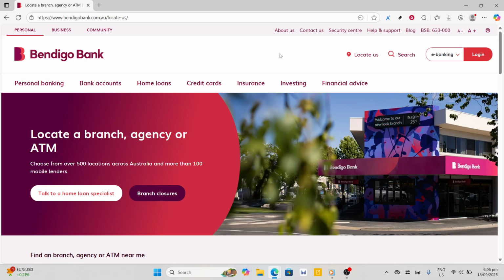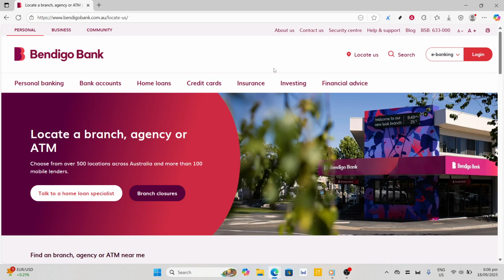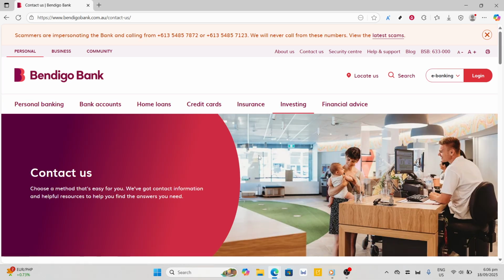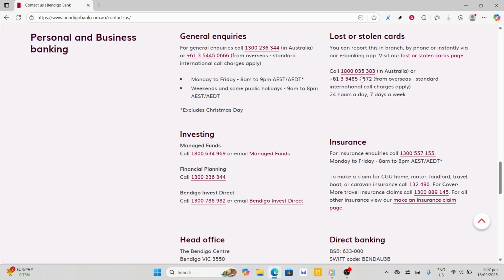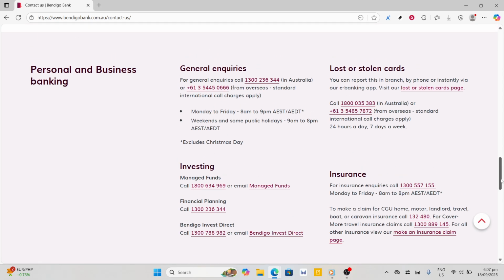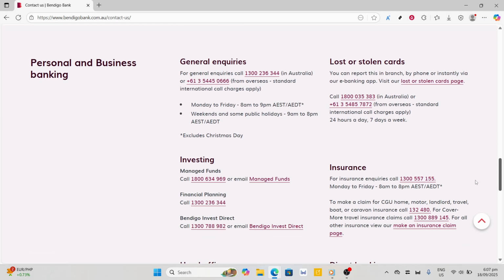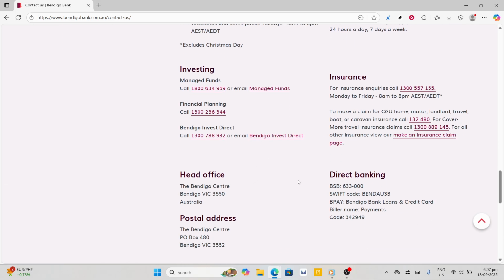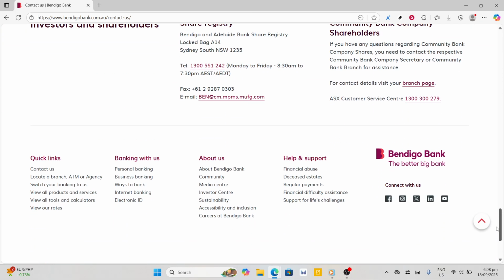How To Contact Bendigo Bank App Customer Support (Phone, Chat, Email)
Need help with the Bendigo Bank app? Contact support via phone, chat, or email for quick assistance. Get your banking questions answered today! 🏦✨